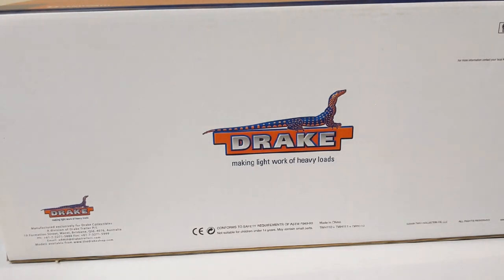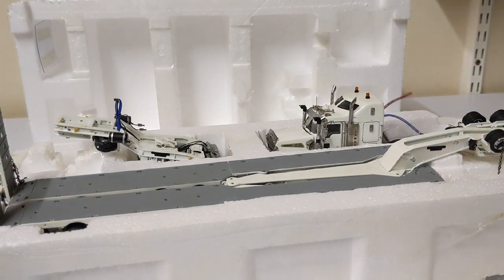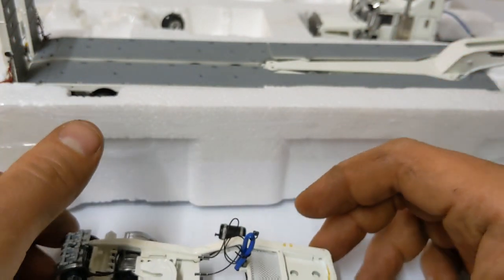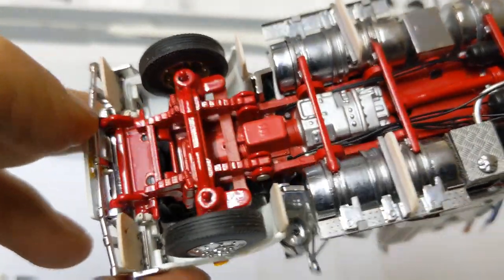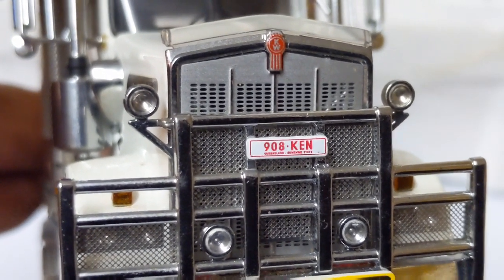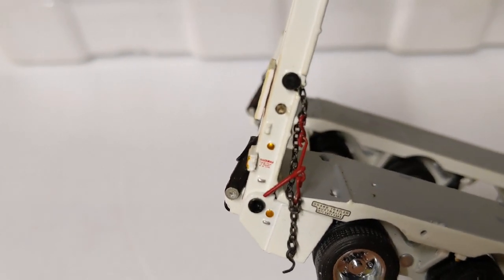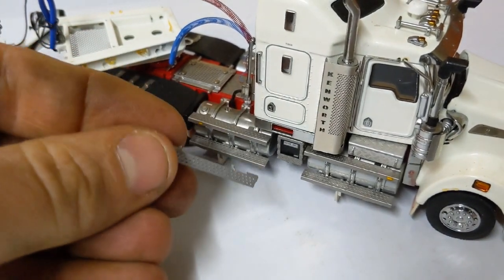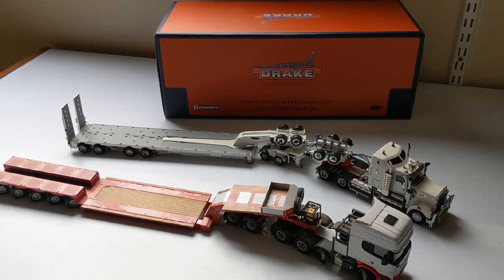Drake Float kenworth heavy hauler Aussie legend up close review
Welcome to cookie monsters model corner Up close detailed look at the astonishing detail on this Australian drake low loader or float as the Aussies call them